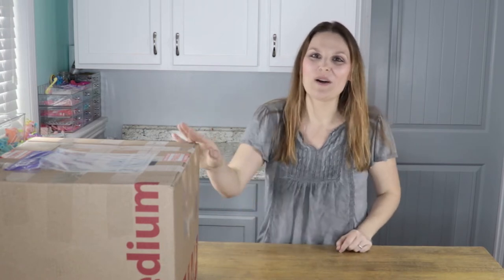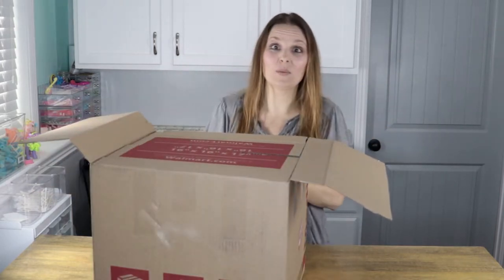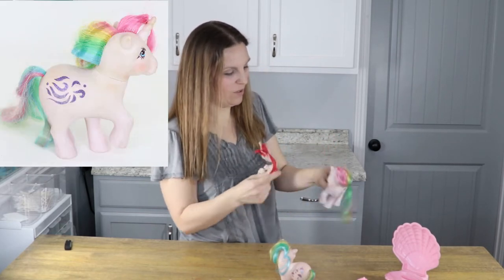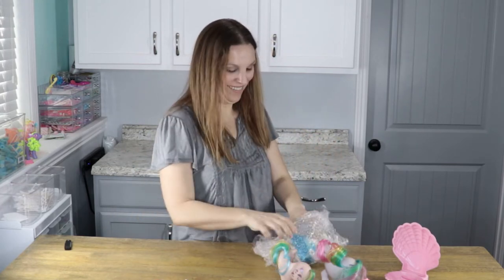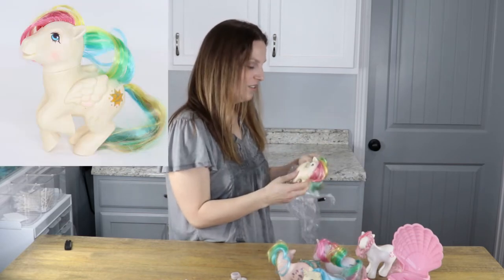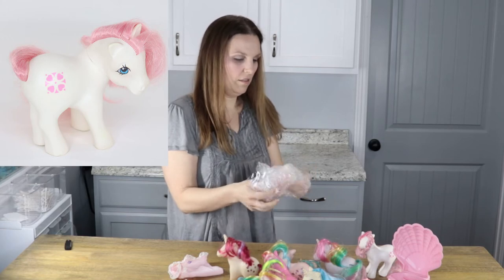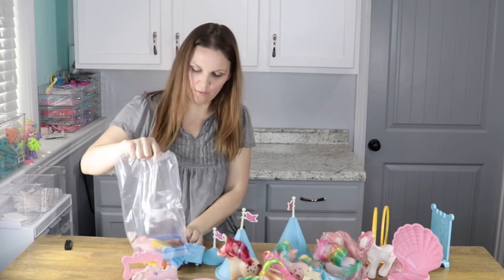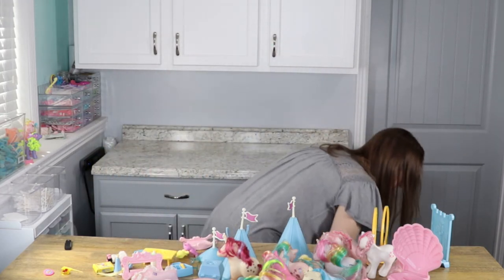Vintage My Little Pony Mail Unboxing Video - Dream Castle - Megan & Sundance - Plus More!